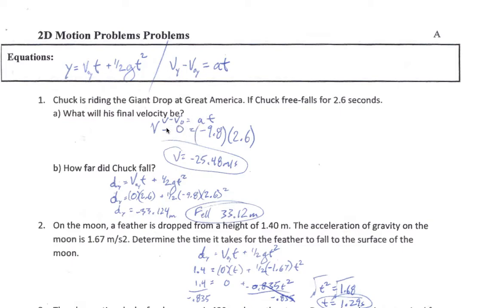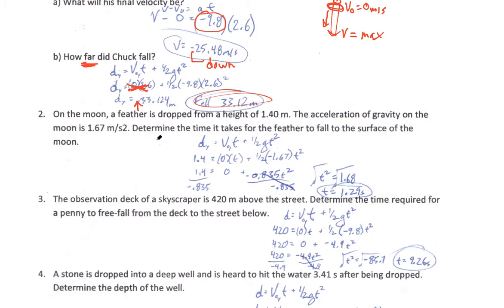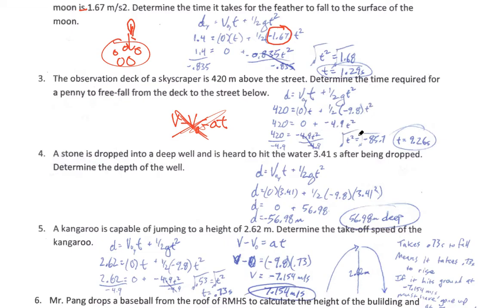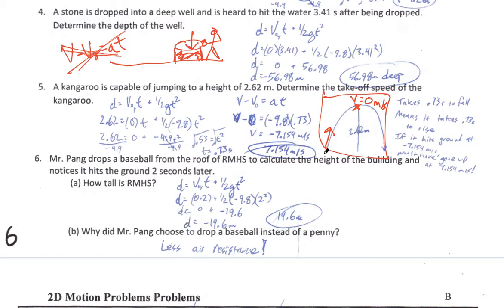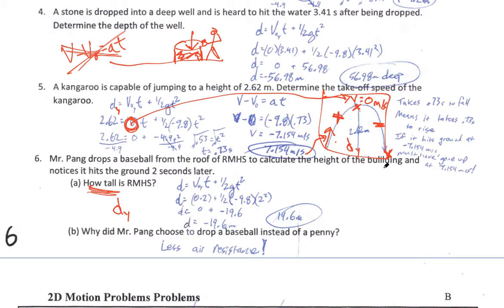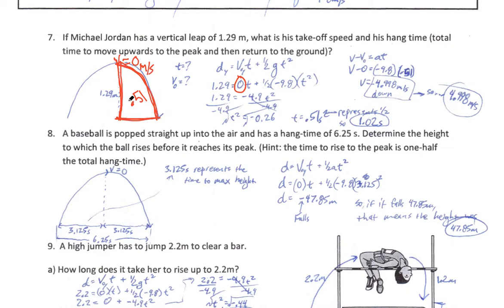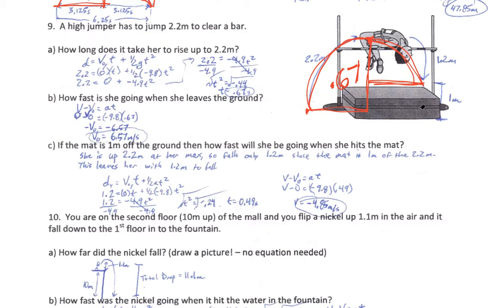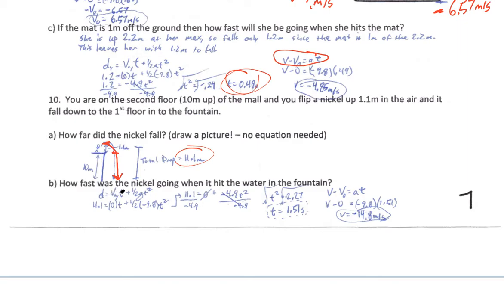Page 3 Answer Explanations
This video explains page 3 of the free fall document.